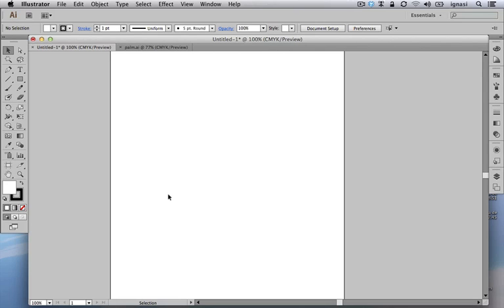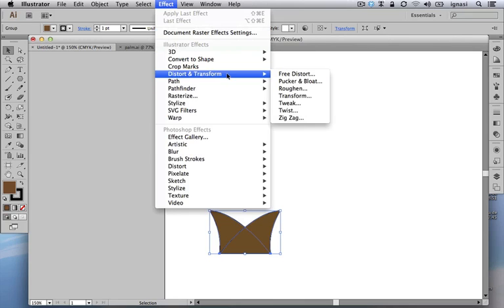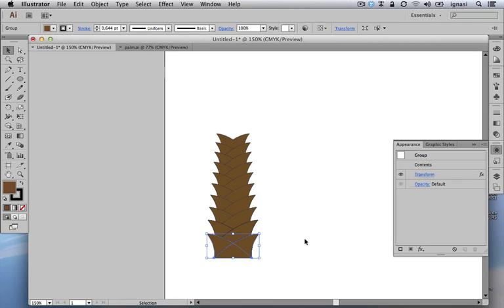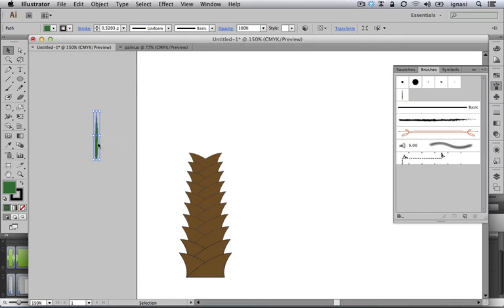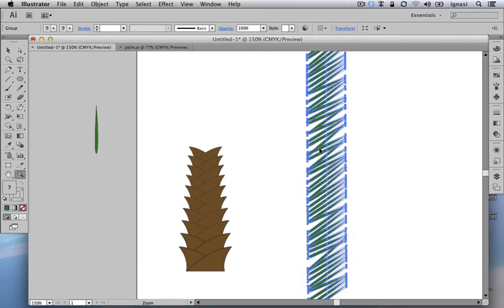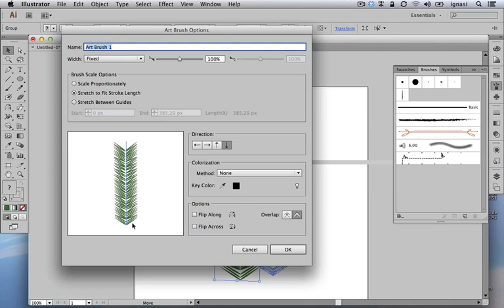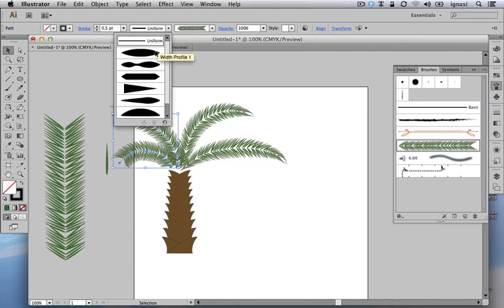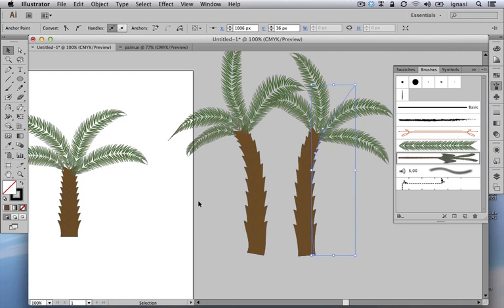Draw a palm tree with Illustrator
Little exercise: learn how to draw a vector palm tree using brushes and basic transformations with Adobe Illustrator CS6.